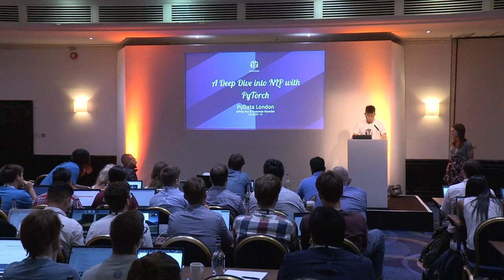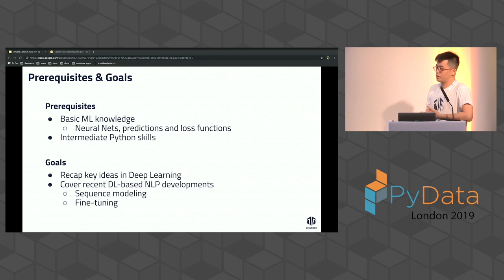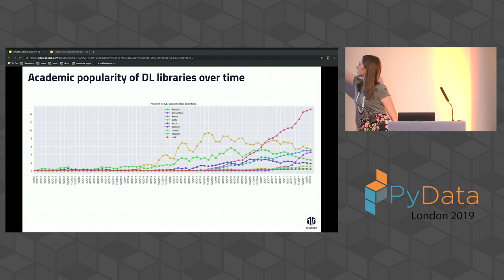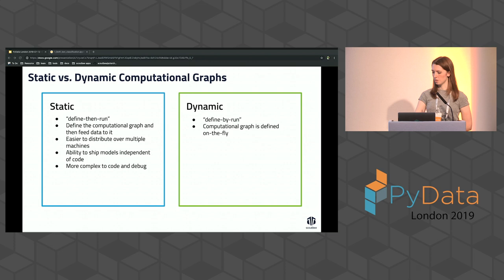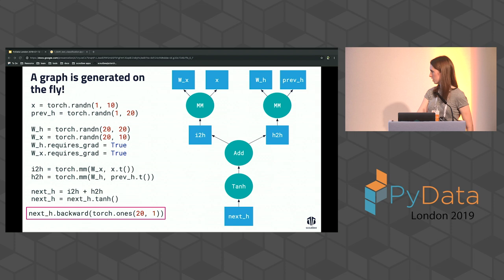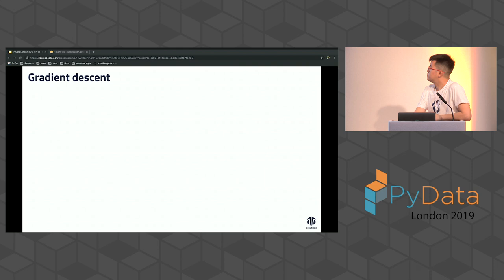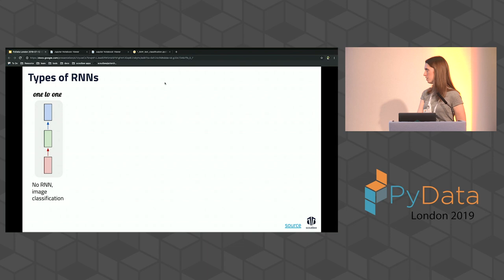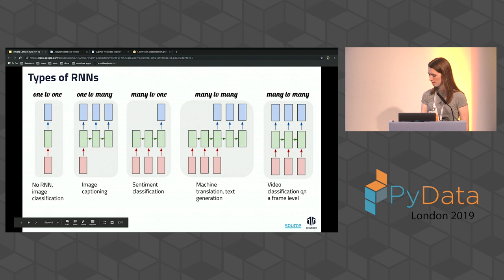Jeffrey Hsu, Susannah Klanecek: A Deep Dive into NLP with PyTorch | PyData London 2019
In this tutorial, we will give you some deeper insights into recent developments in the field of Deep Learning NLP. The first part of the workshop will be an introduction into the dynamic deep learning library PyTorch. We will explain the key steps for building a basic model. In the second part, we will introduce how to implement more advanced architectures and apply it to real world datasets.

00:10 Help us add time stamps or captions to this video! See the description for details.